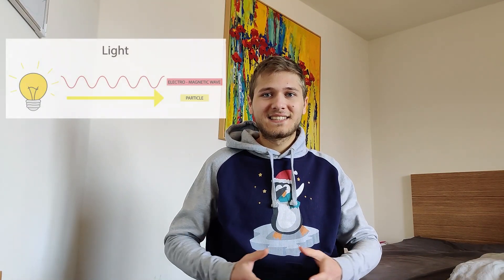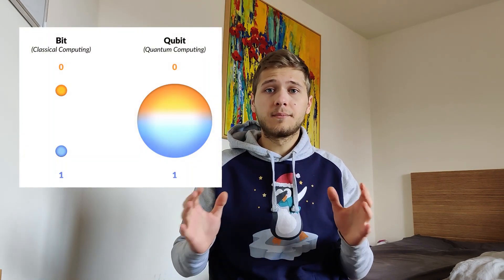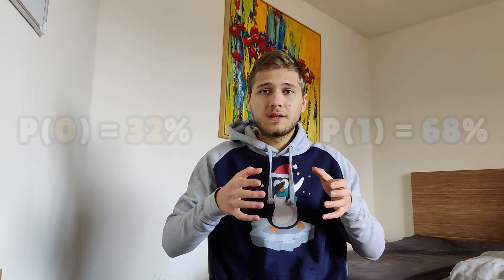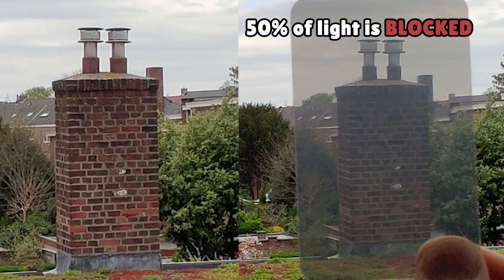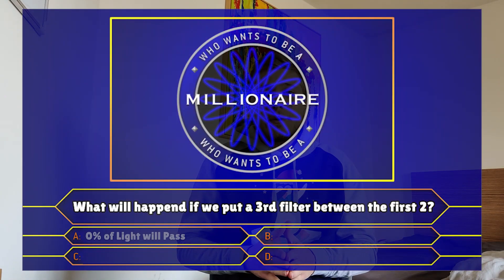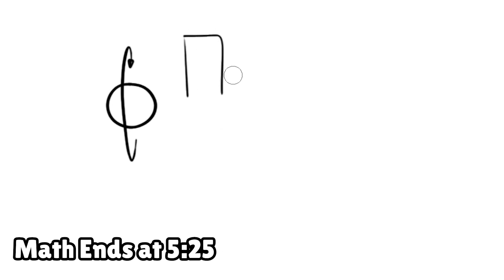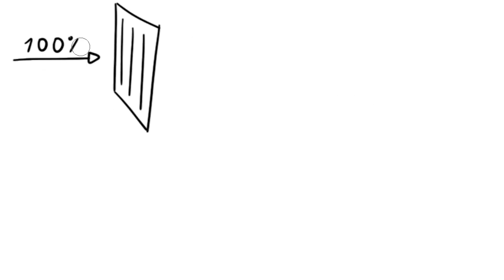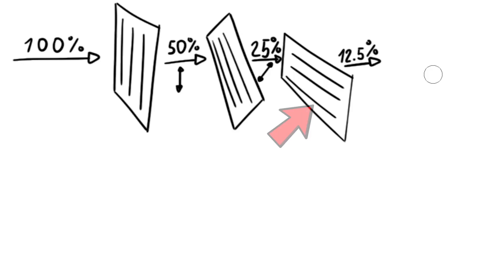This Experiment Breaks the Laws of Physics!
This Quantum Experiment Breaks the Laws of Physics, but why?

Yo Penguins, in this video(which slightly differs from my usual videos) I will tell you about an Quantum Experiment that is very easy to try on practice. Well since it is that easy, I will do that as well :D
The moment I’ve learned about it I was completely mind blown and hopefully you will too! Let me know if you would like to see more of this kind of content!

If you would like to support me, you can buy my game “The Light Keeper”: